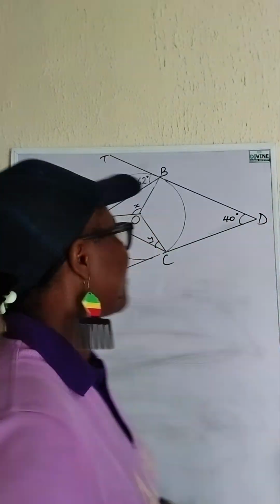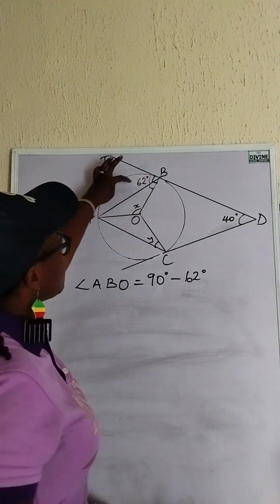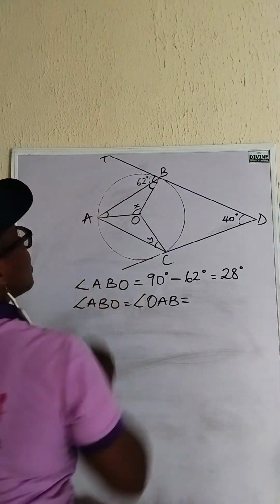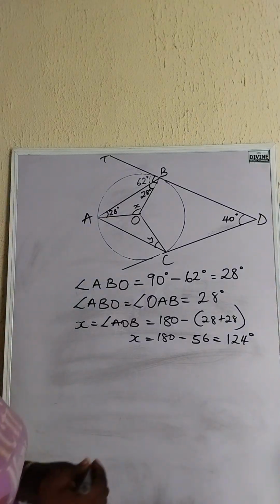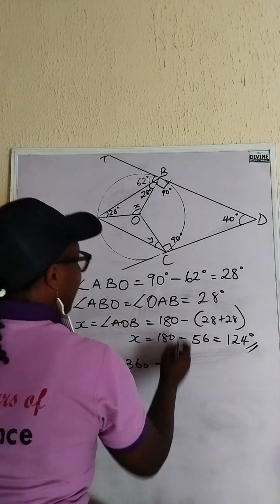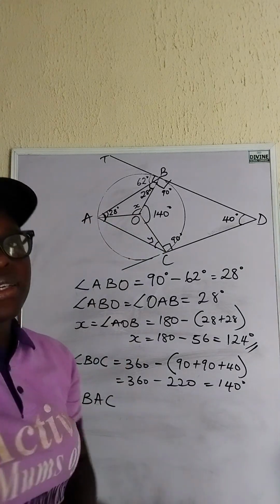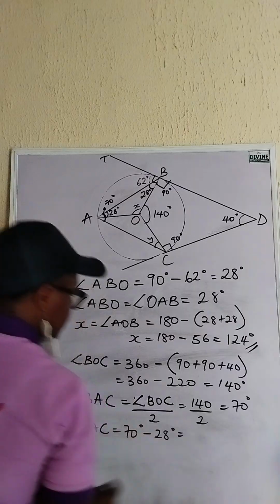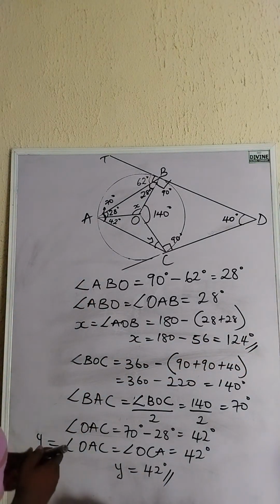11 May 2026